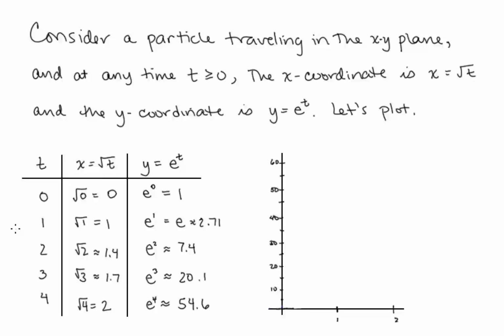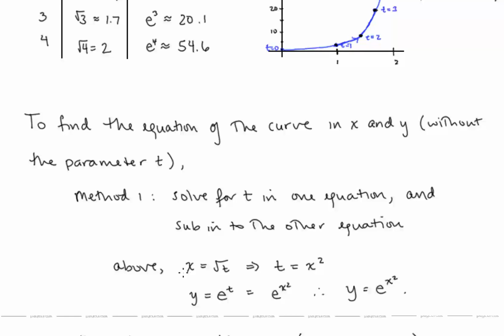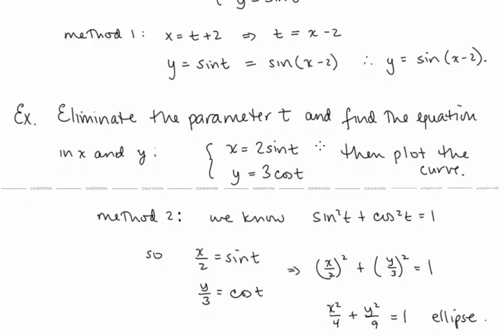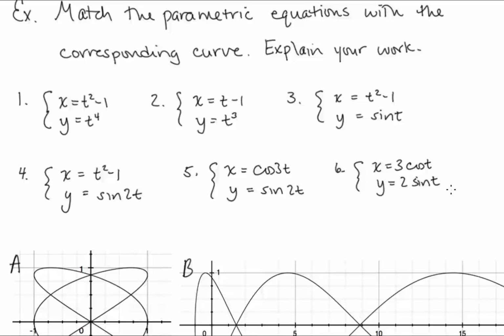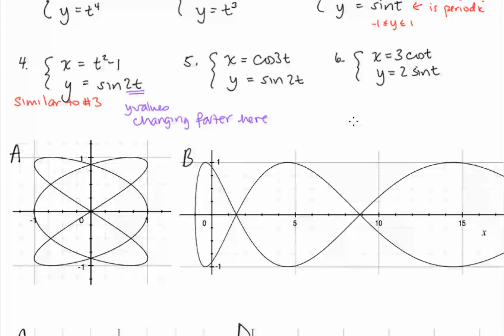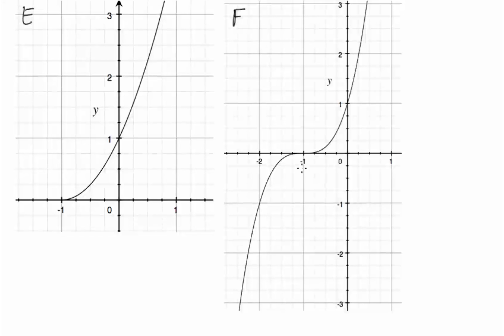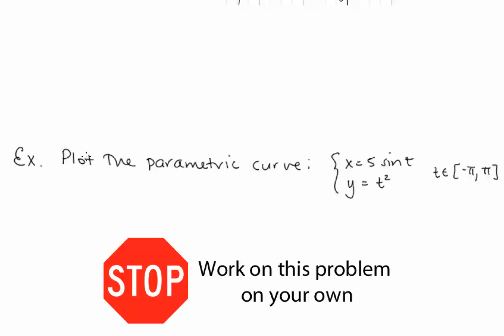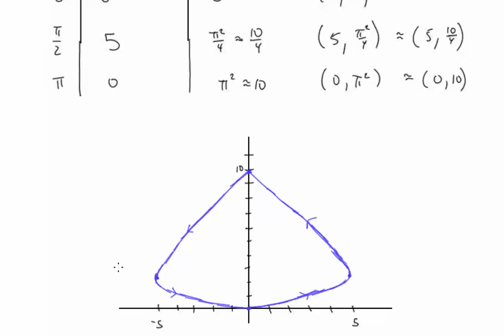Calc II Lesson 22 Parametric Curves